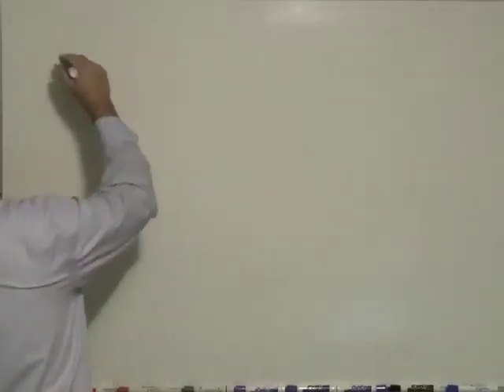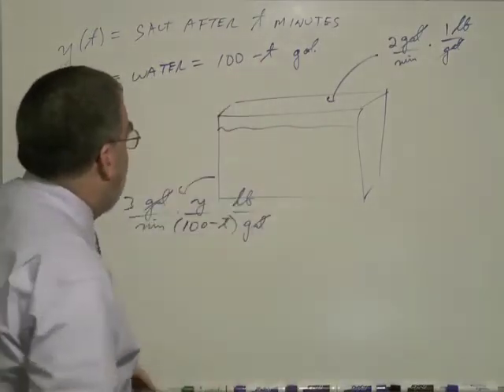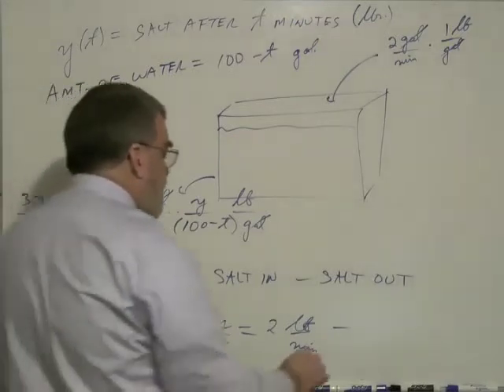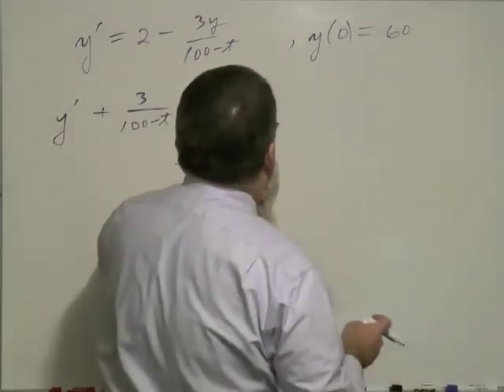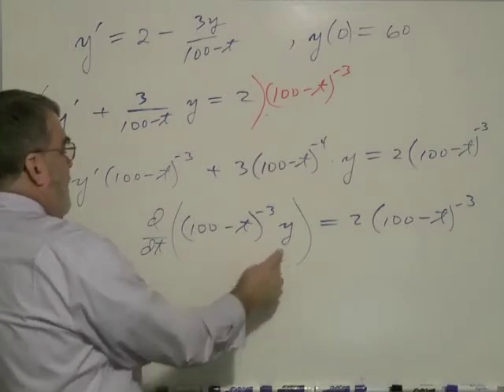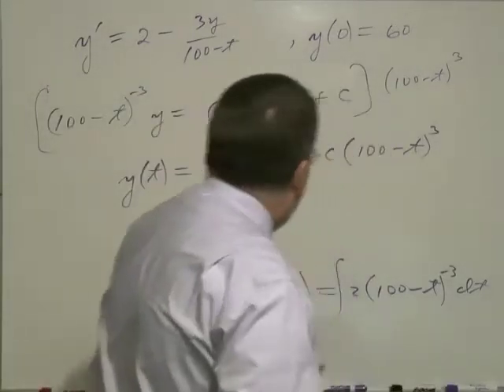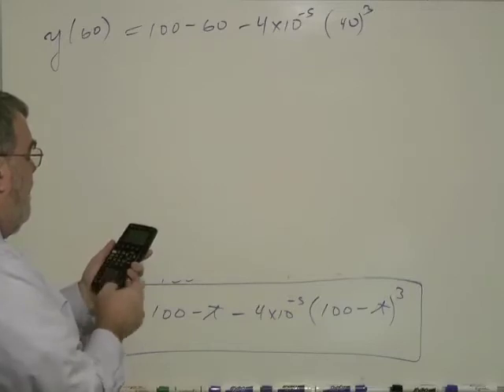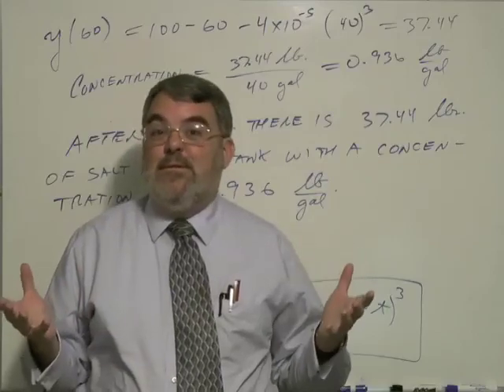Math 230 Topic 9 Part 1